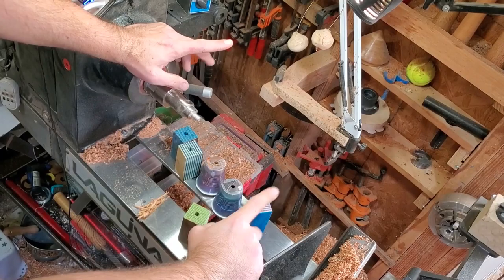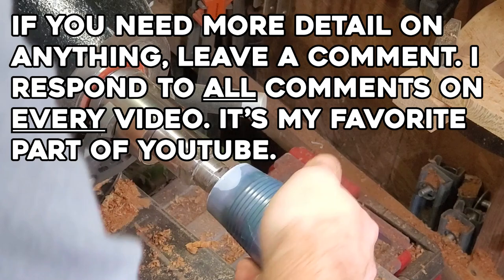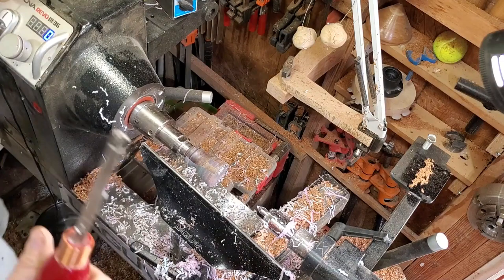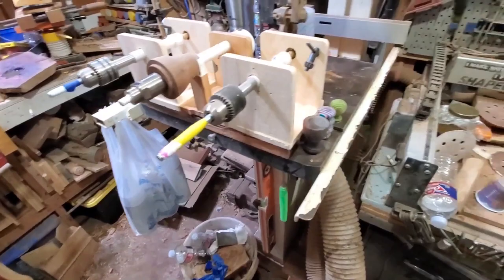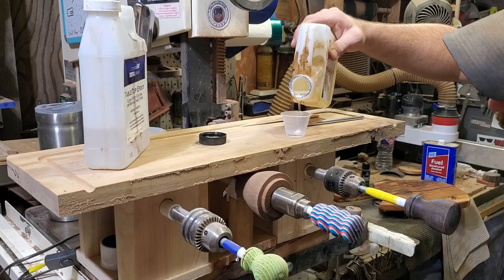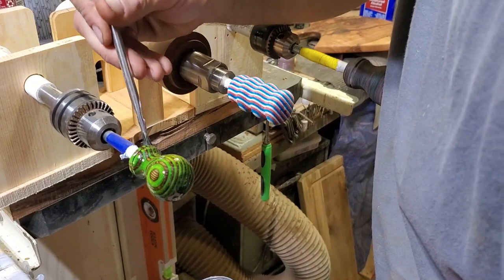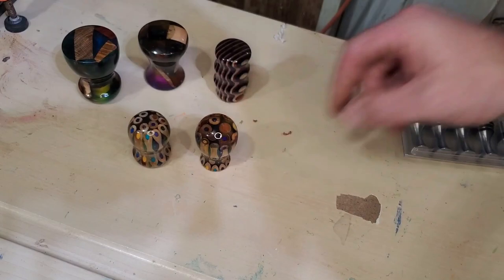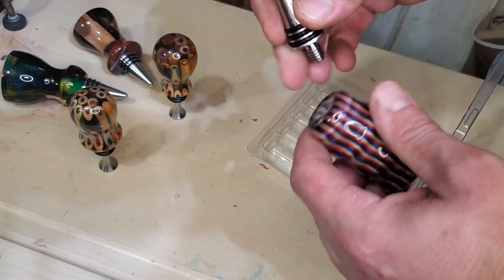Woodturning - Batch Out Bottle Stoppers FAST!!!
Woodturning can be highly profitable with some simple techniques and I want to help show people how. This video takes you through how I batch produce my scrap wood and resin bottle stoppers. The key is my DIY epoxy resin cup turner that I modified to let me put an epoxy resin finish on multiple bottle stoppers at the same time. This technique saves a ton of time and can easily be scaled up by adding more cup turners. An epoxy resin finish on your woodturning projects is extremely durable and can save a ton of time since you do not need to sand to a high grit to achieve a high quality finish. This is a woodturning project even beginners can make money on very quickly, especially around the holidays. This was one of my most profitable woodturning projects this last Christmas season and I want to share the wood and resin turning techniques and finishing methods I used so that others can be just as successful bringing some side money into their wood shops.